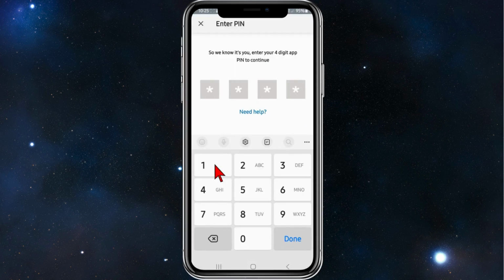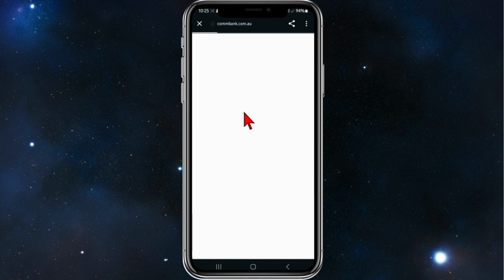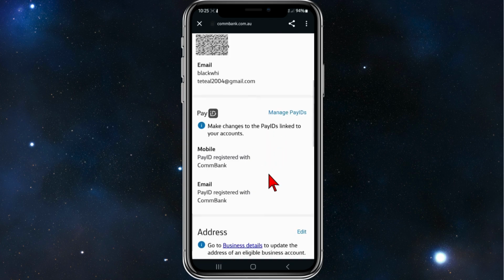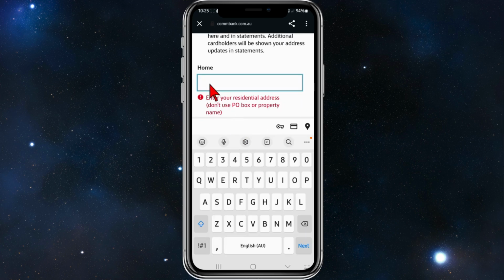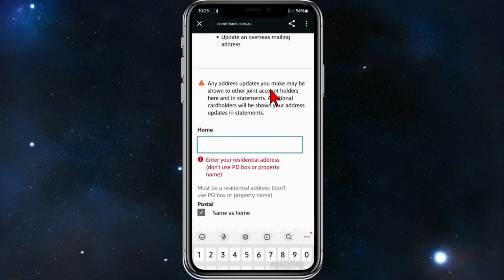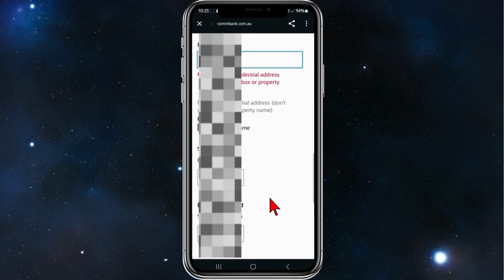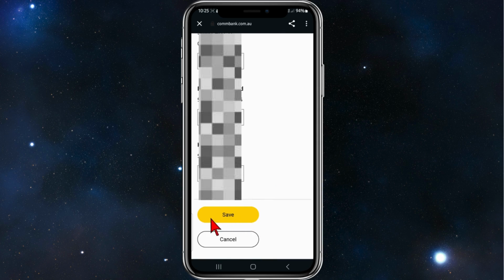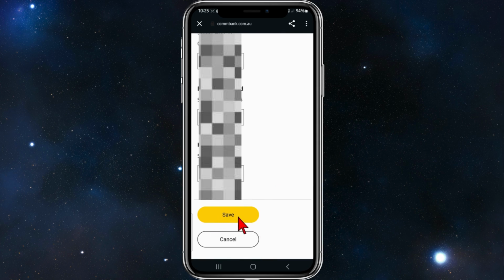How To Change Address in Commonwealth Bank App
Moving or need to update your address on file with Commonwealth Bank? This tutorial walks you through the process of changing your address within the Commonwealth Bank app. Learn step-by-step instructions to ensure your account information is up-to-date and accurate, making banking correspondence hassle-free.